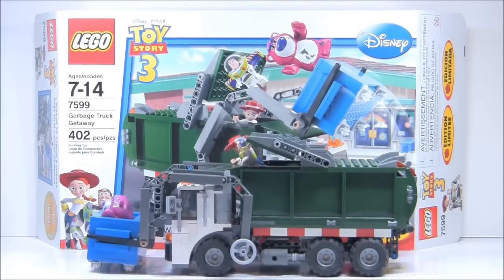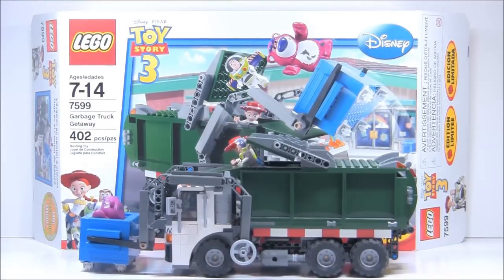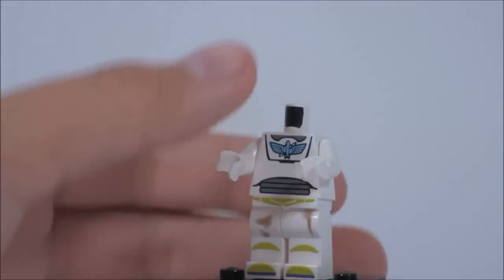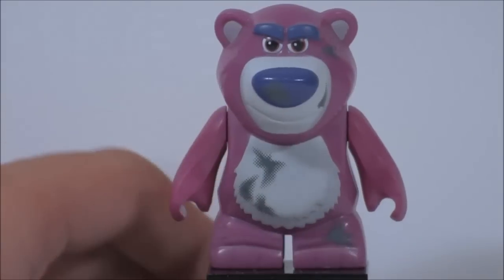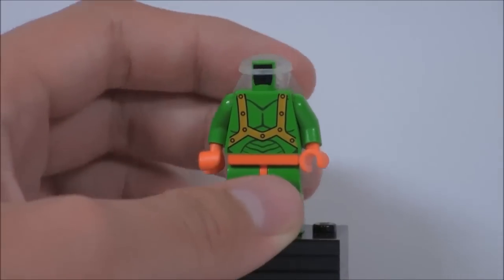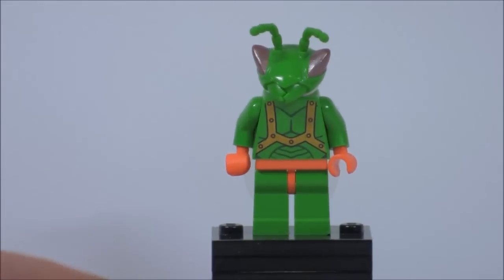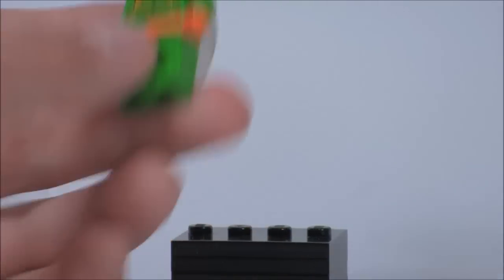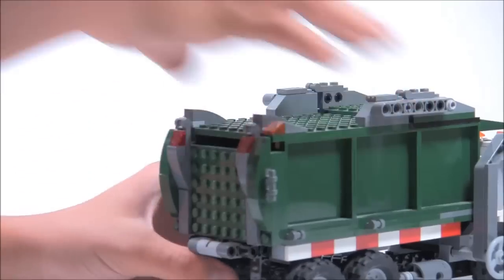*Twitch!* LEGO Review #100 - 7599 Garbage Truck Getaway (2010)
In his 100th video review, just2good explains the awesomeness of Twitch by reviewing a set from one of his favorite themes.